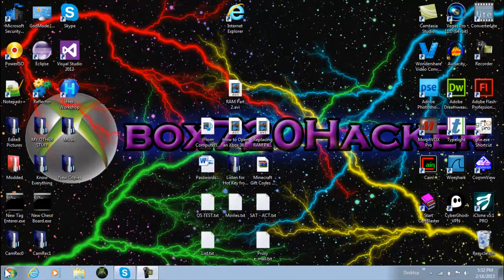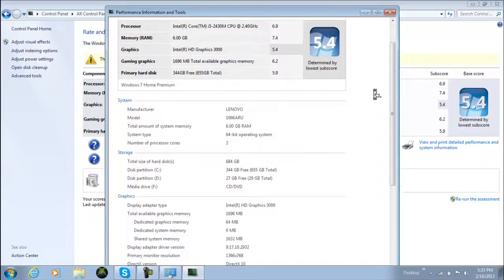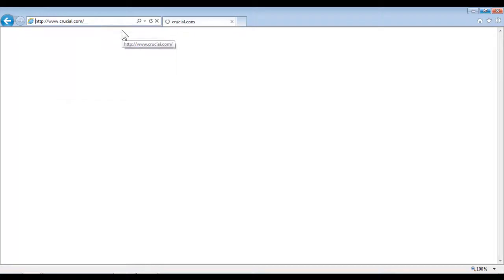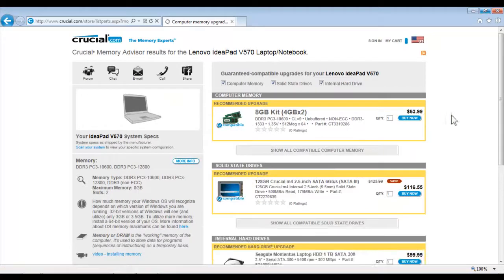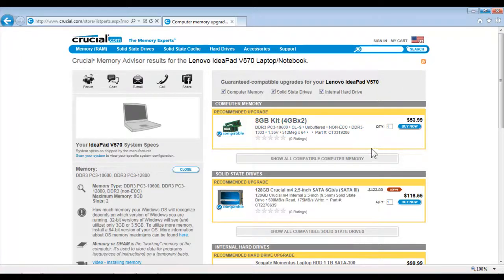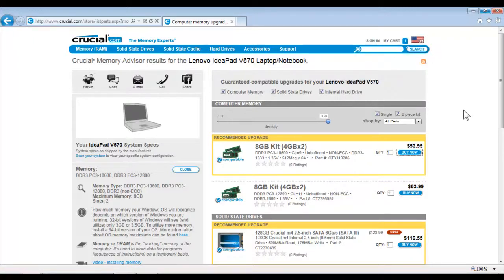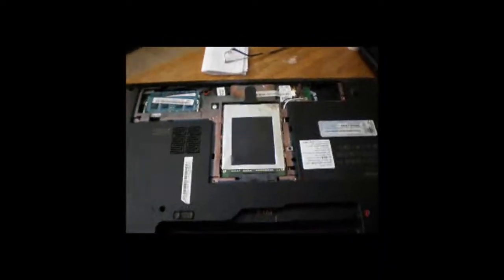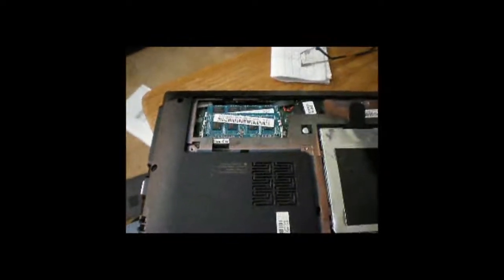How to Upgrade Your RAM